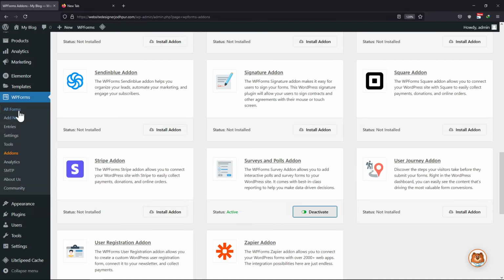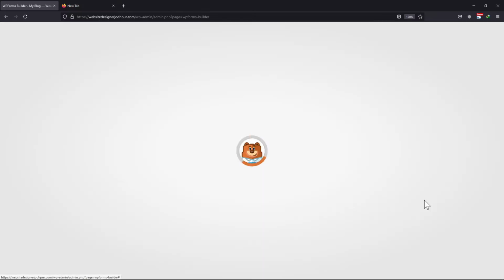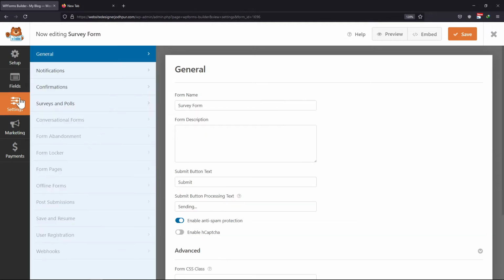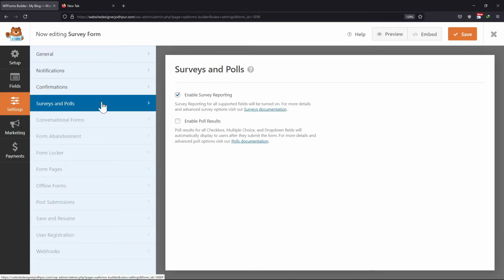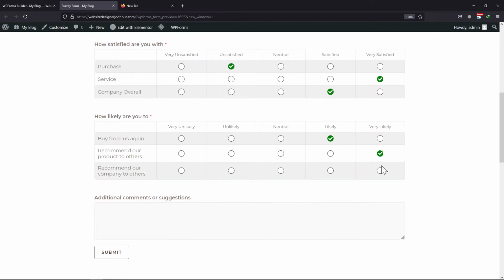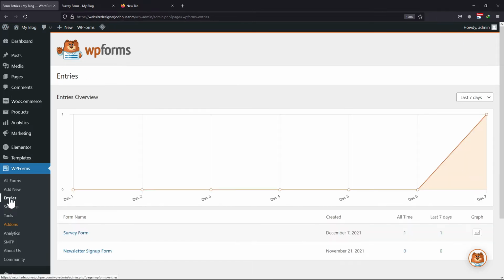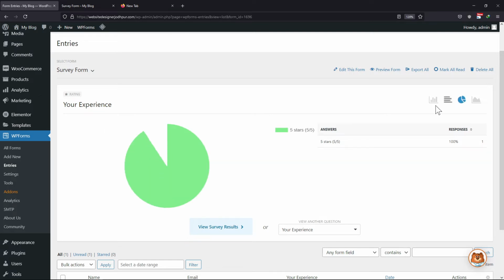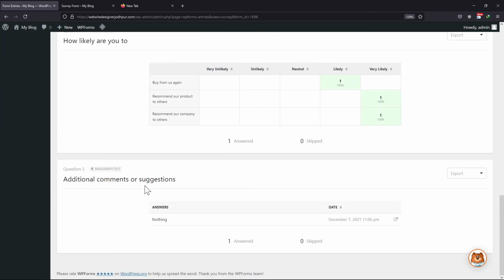How To Install and Use Survey and Poll Addons In WP Forms | WordPress Tutorial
Do you want to install and use survey and poll addons in WP Forms?🤔

►In this video, you’ll learn how to install and use the survey and poll addons in WP Forms. WP Forms is a popular WordPress plugin that allows you to create and manage forms on your website. The survey and poll addons are additional features that allow you to create and conduct surveys and polls on your site.

►These add-ons are a great way to gather valuable feedback and insights from your visitors. You’ll be going over the step-by-step process of installing and using these add-ons so you can start using them on your own website today!